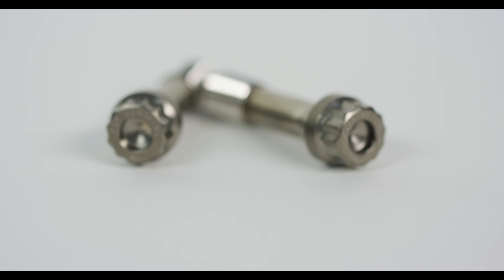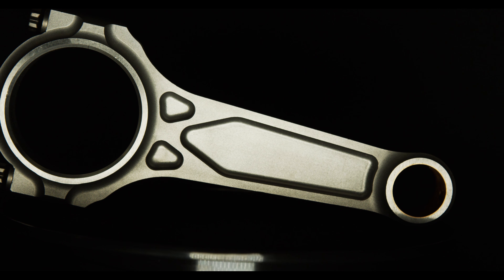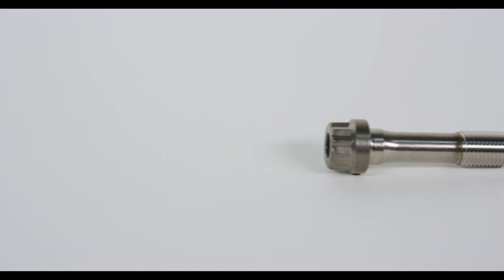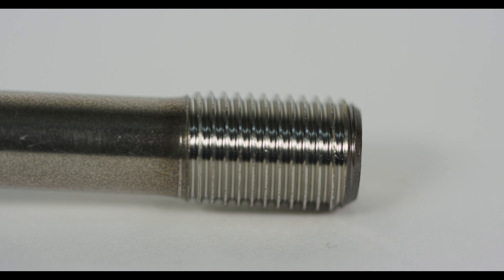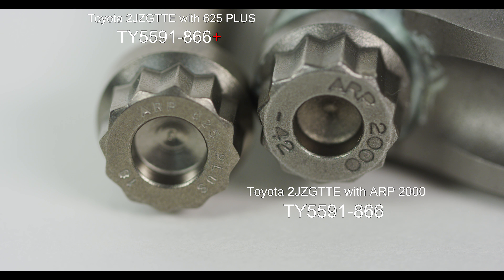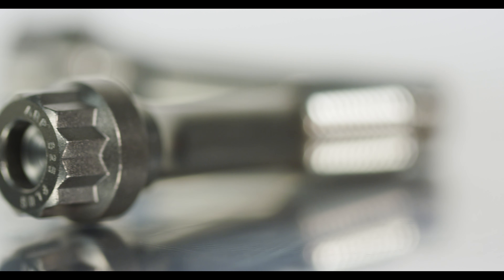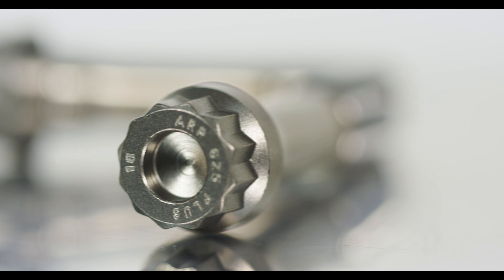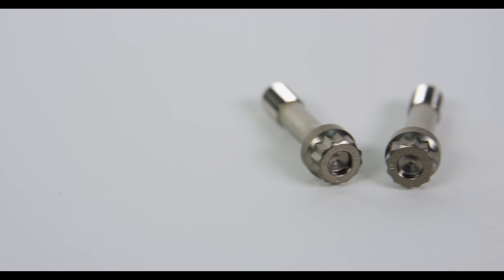BoostLine Custom Age 625 Plus Rod Bolt Upgrade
BoostLine Sport Compact rods are now optioned with with a Custom Age 625 Plus rod bolt upgrade by simply adding a plus sign "+" at the end of the part number. Learn more about them here.